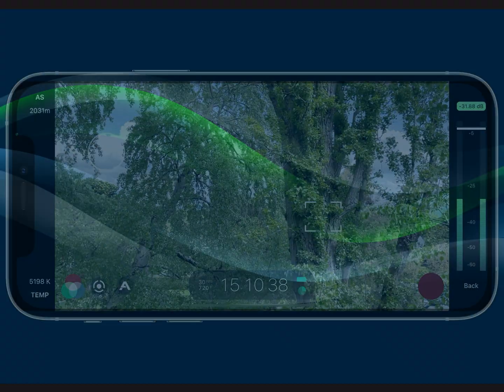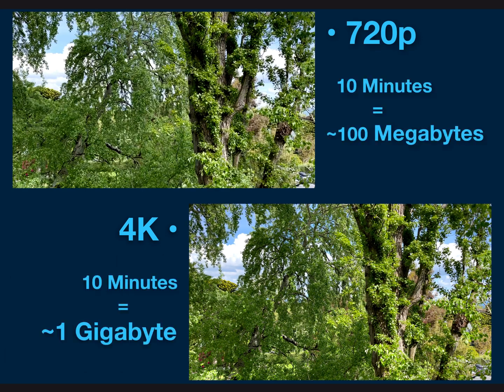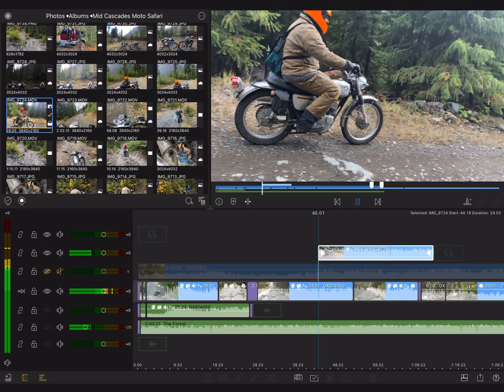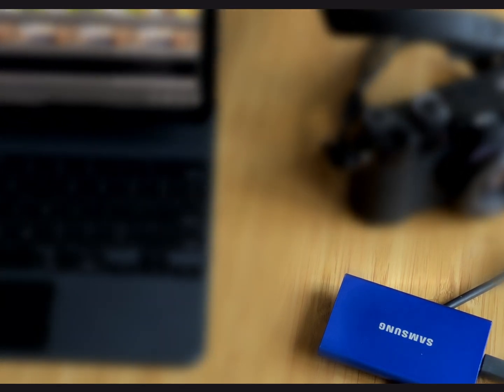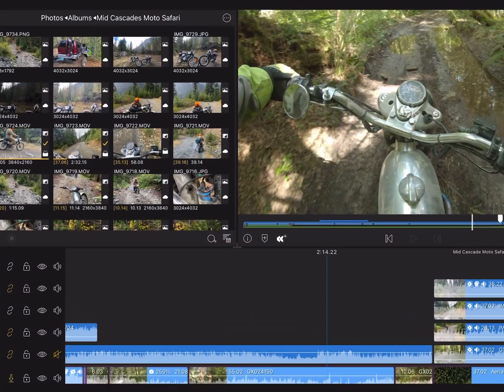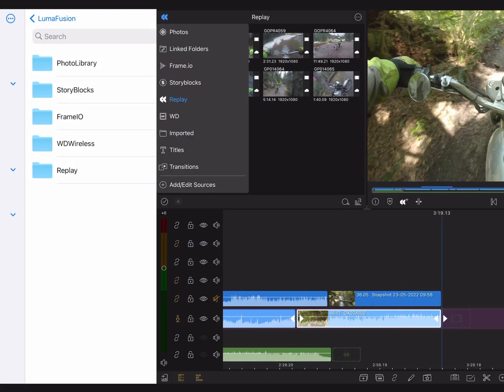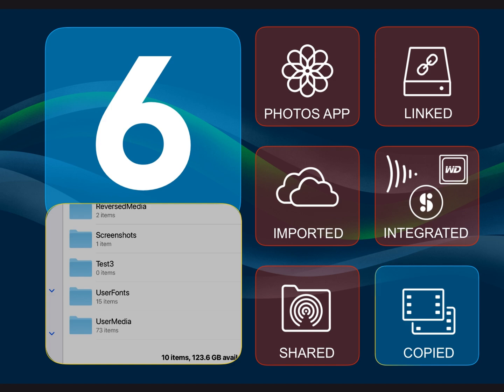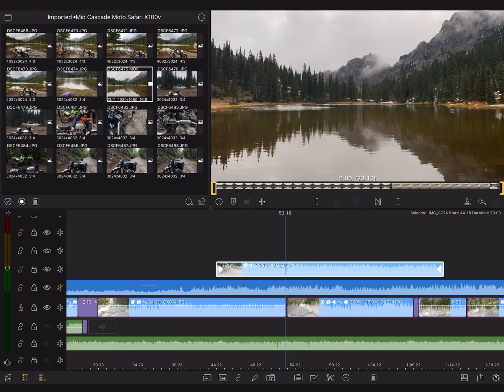Managing Storage, Part 1: Six Ways of Getting Media into LumaFusion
A deep dive on best practices for managing storage in LumaFusion. Learn how to get media into LumaFusion, where it lives once it's there, and how to keep track of it.

Timestamps:
0:22 Just how much space does video take up?
1:29 Intro to 6 ways of getting video into LumaFusion
1:36 #1: Importing directly from the Photos app
2:16 #2: Importing from linked folders via the Files app
3:30 #3: Importing from external sources
4:20 #4: Library Source Integrations (Frame.io, Storyblocks, Replay, some WD drives)
4:45 #5: Importing media that's shared from another app
5:18 #6: Copying media to LumaFusion's User Media folders in the Files app
5:35 The relationship of the LumaFusion UserMedia folder to your Libraries
5:41 Naming folders for manual organization
6:05 Outro

EXTERNAL DRIVE NOTE: The External Drive Editing function works best with SSDs at 1050 Mbps or higher read speeds and only works with USB-C or a Thunderbolt 3 connection. We do not recommend using a hard disk drive (HDD) with LumaFusion.

We would strongly recommend, if possible, that you reformat your drive to APFS. Typically all new drives are formatted as ExFAT.

Our Reference Guide:
https:/Luma-touch.com/LFGuide

Follow us for updates about LumaFusion and our other apps

iPad Pro 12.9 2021 M1
Samsung T7 SSD
Fujifilm X100v

Apps used to create this video:
• FiLMiC Pro
• LumaFusion
• GarageBand